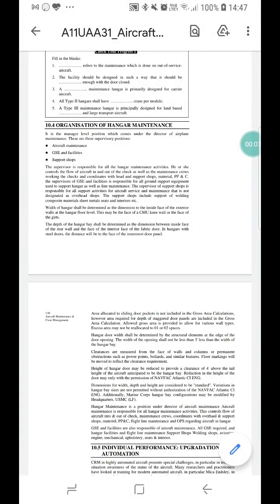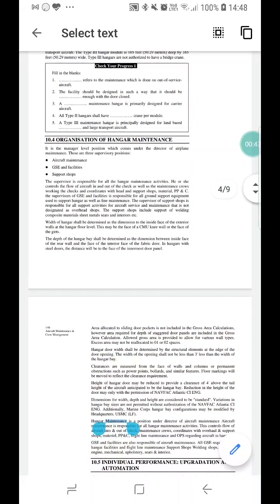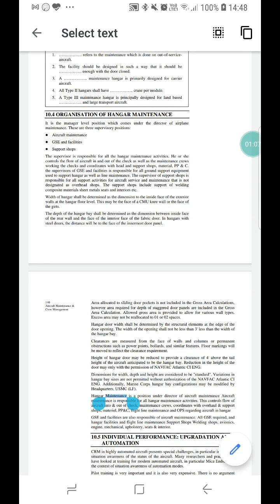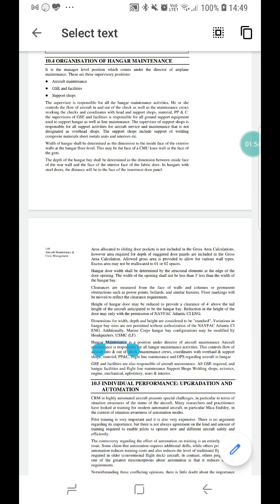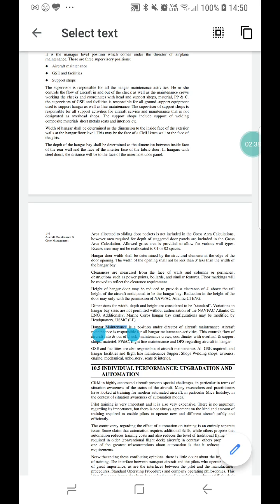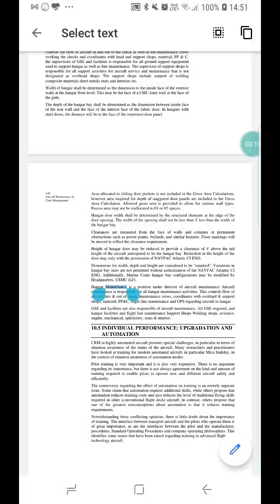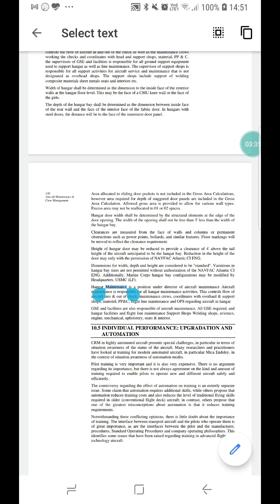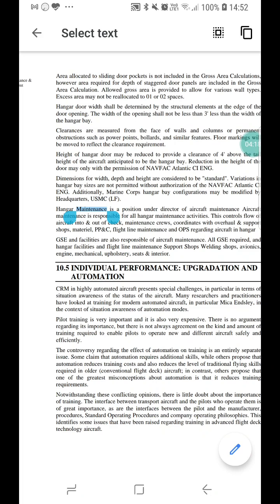Part 2 Hanger Aircraft Maintenance and Crew Management By Komal bharti